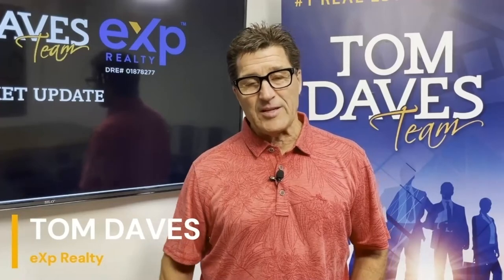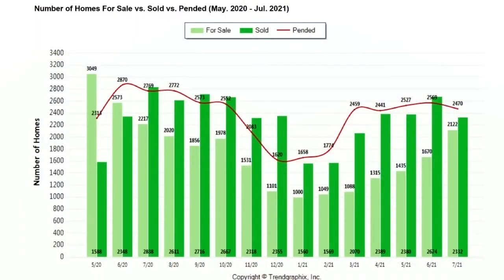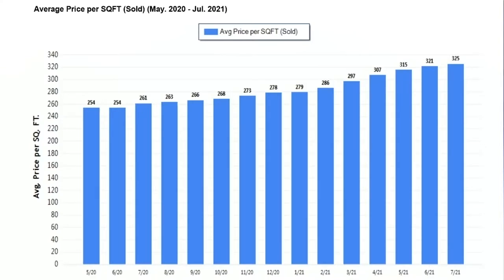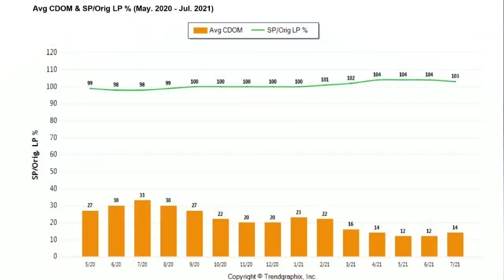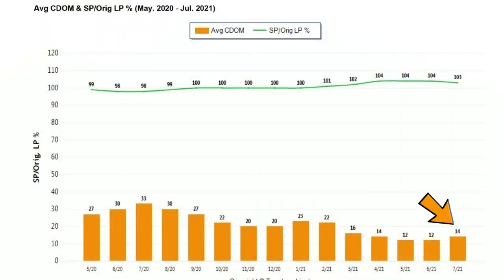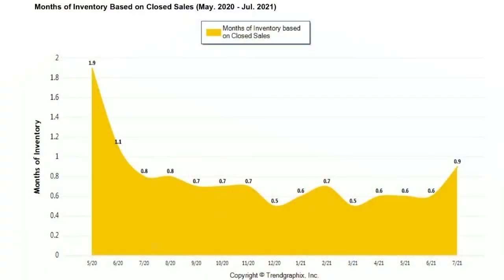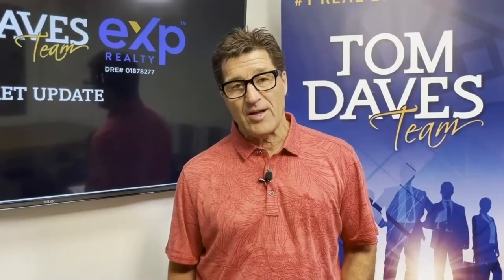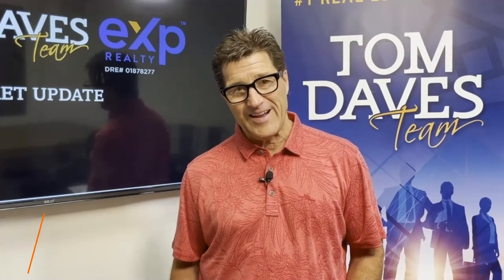Sacramento Real Estate Update for August 2021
The July numbers are in for the Sacramento area real estate market. We’re still in a strong seller’s market, but things are starting to shift slightly. There is a little bit more inventory for buyers to choose from, and fewer buyers are out there looking right now. At the same time, homes are still selling for 104% of their list prices on average, and we have less than one month of available inventory. To learn more about the nuances of the Sacramento real estate market, watch this short video.

Tom Daves
Tom Daves Team
Sacramento, California
CalBRE #00581837